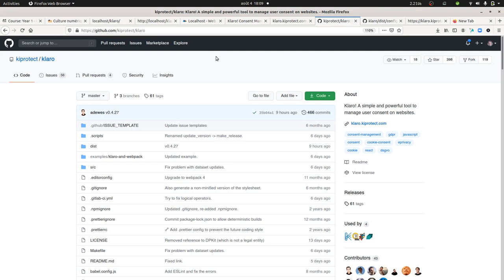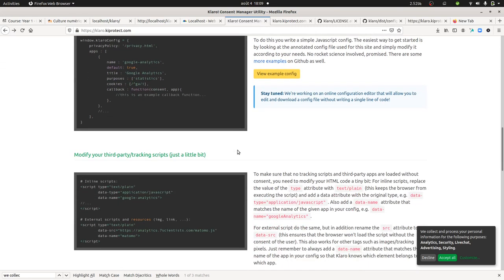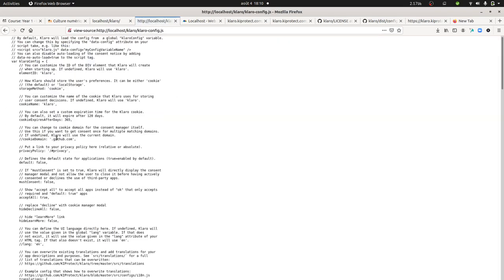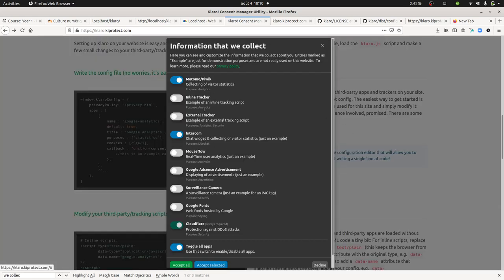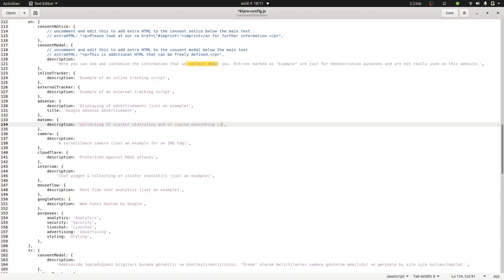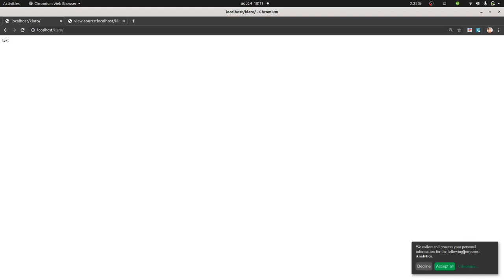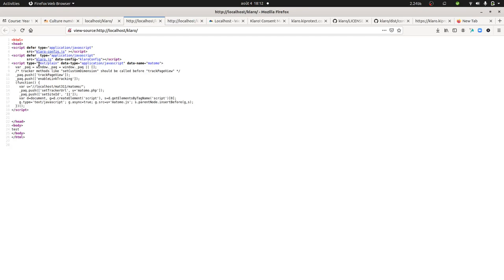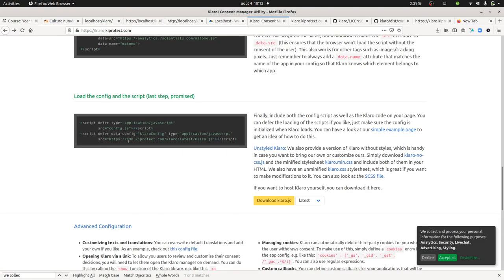An introduction to Klaro! An Open Source consent manager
A quick video showing how to use the open source consent manager Klaro! within Matomo Analytics.